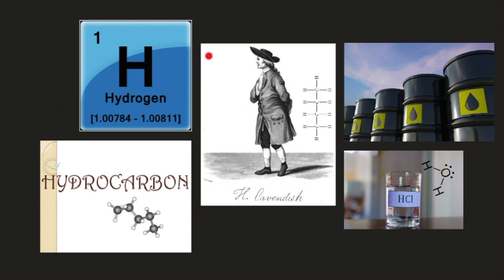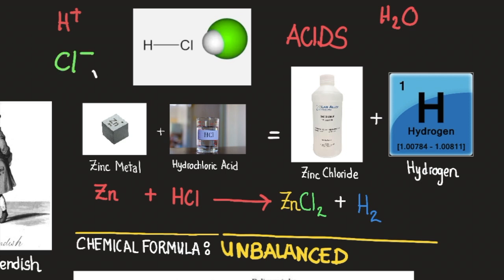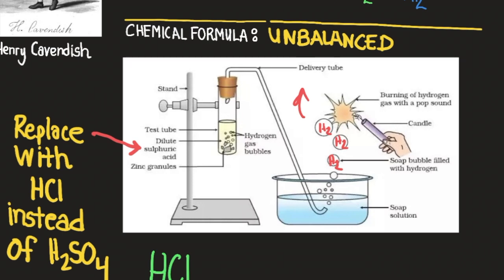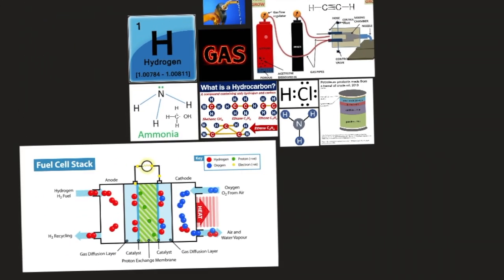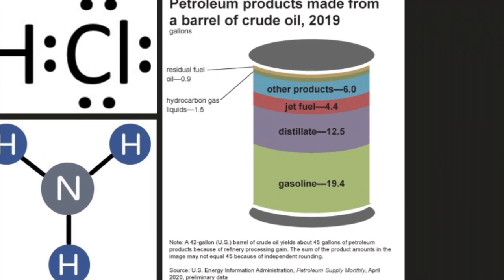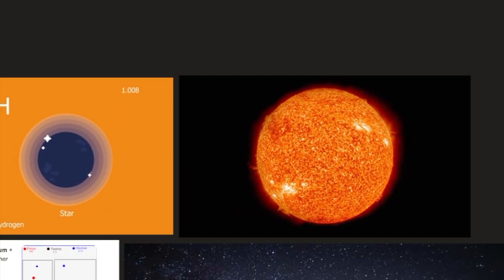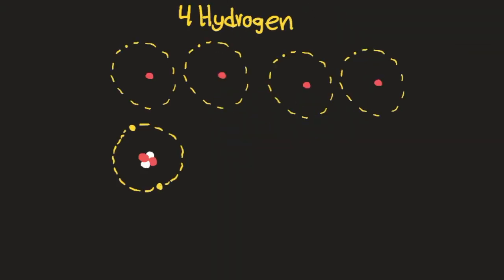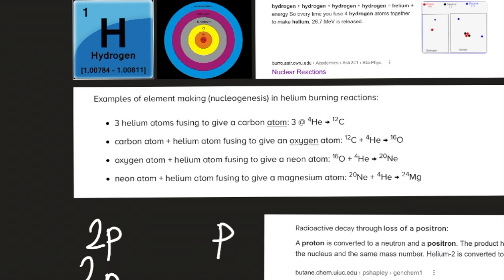Hydrogen Explained In 22 Minutes or Less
Element Number 1: Hydrogen

When hydrogen is created from sulfuric acid the formula is: H2SO4+Zn ZnSO4+ H2

When we talk about Hydrogen combining to become helium, the proton-during fusion becomes a neutron and a positron to create an eventual helium atom. Positron is anti-matter and the inverse equivalent of an electron that would annihilate if combined.

To make things short and simple-antimatter is created during the fusion of hydrogen into helium in stars and accounts for the mass loss. Stars are powered by the generation of anti-matter in the form of a positron and a net neutron.